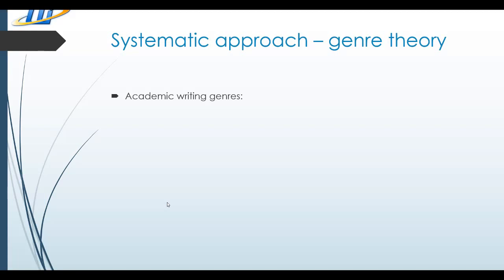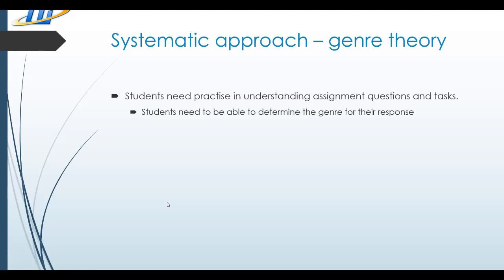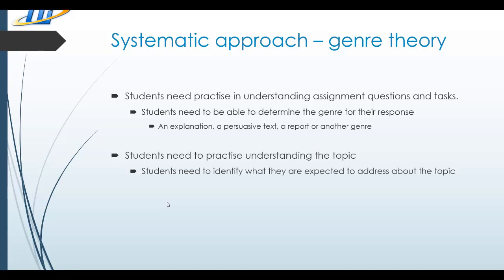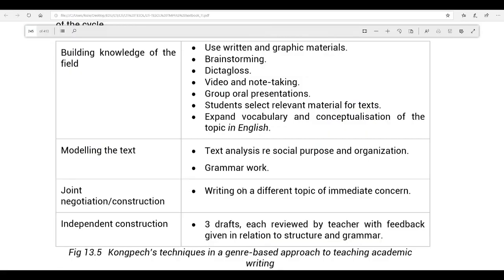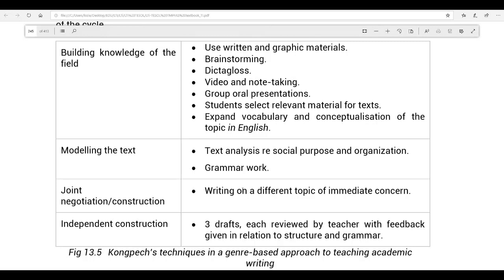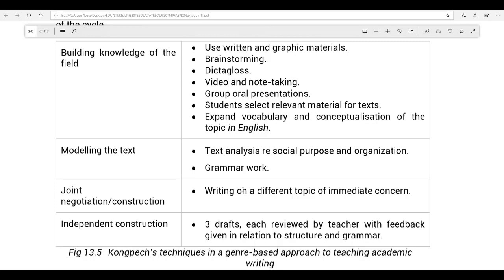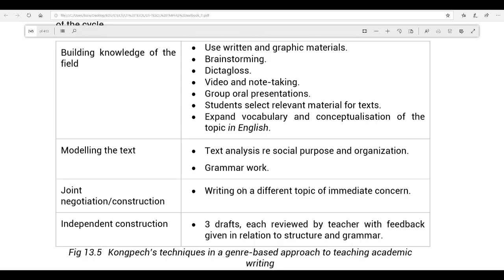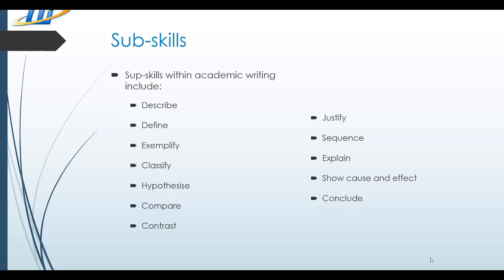5 Develop Writing for Academic Contexts